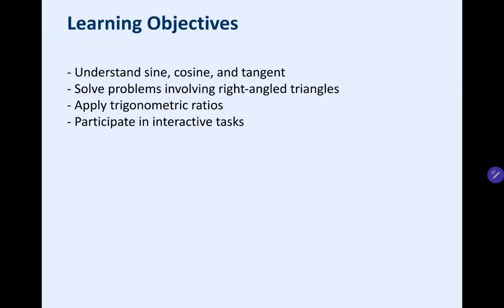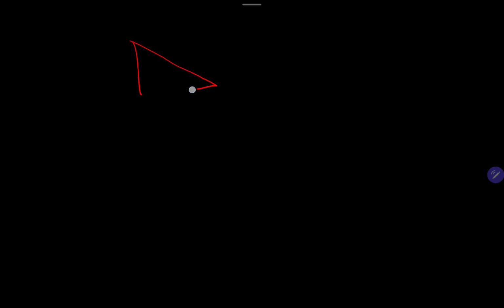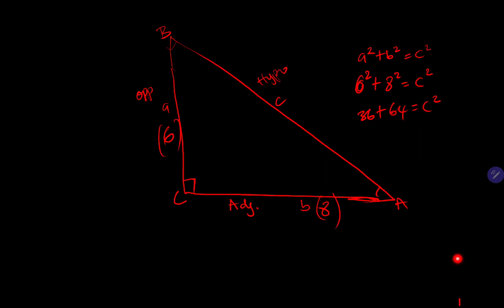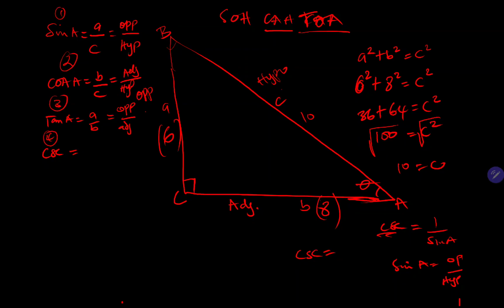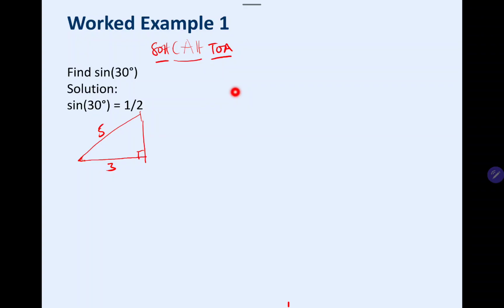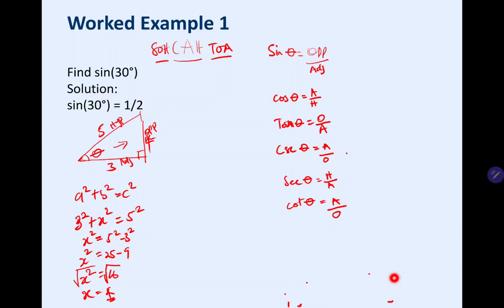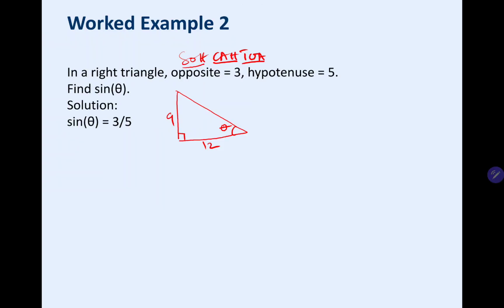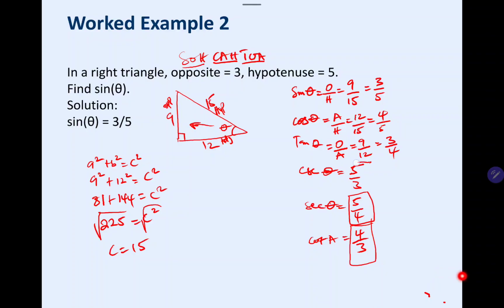Lecture 11 Trigonometry part 1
Trigonometry functions,  pythagorean theorem, measuring sides and angles of right-angle triangles